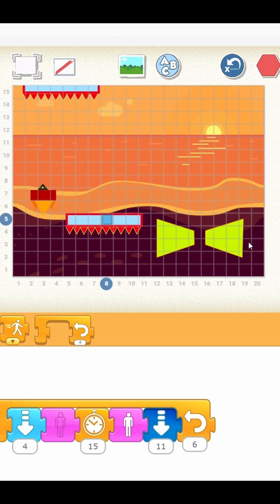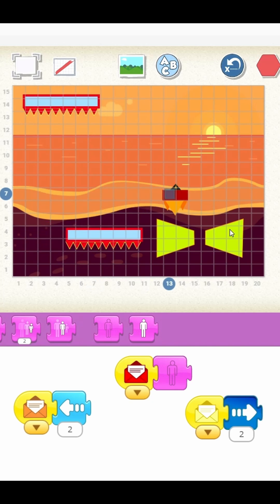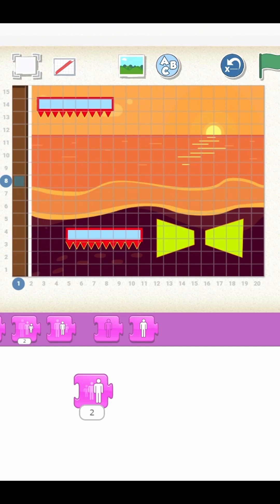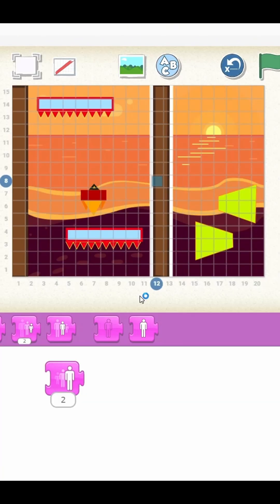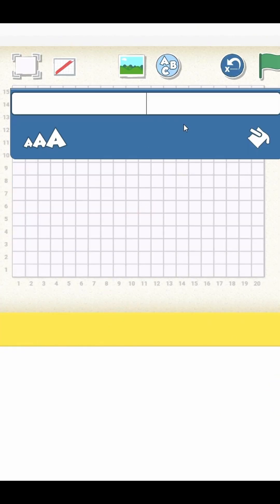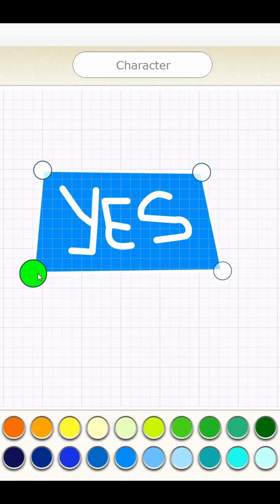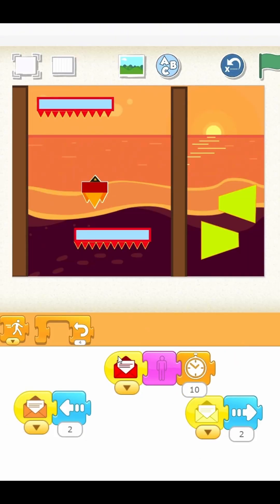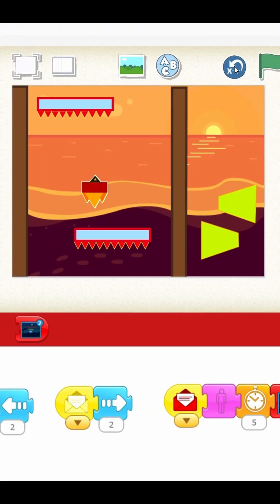Scratch Jr Kids Coding Game: Falling Platform Challenge